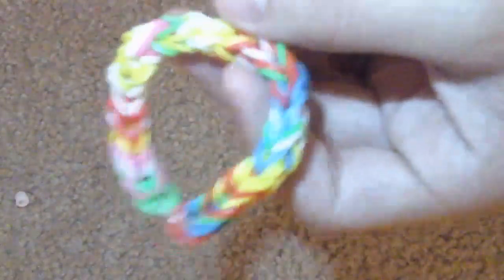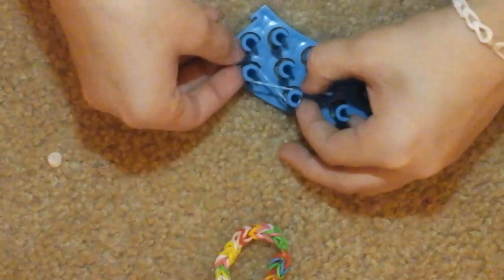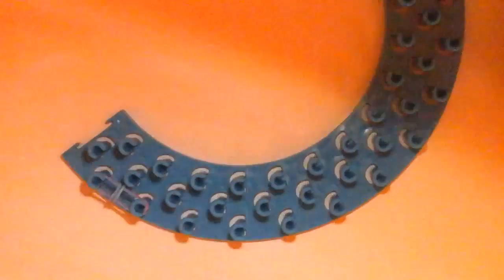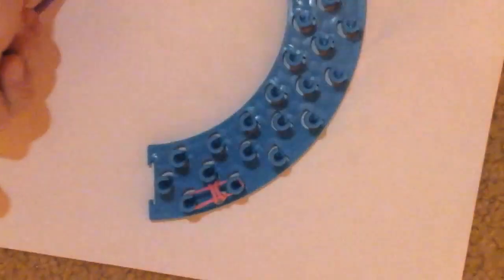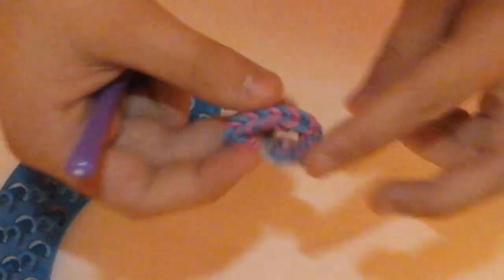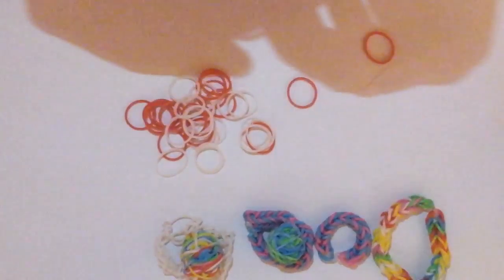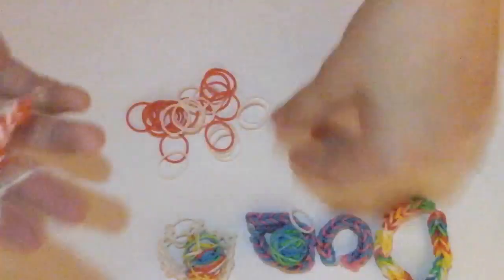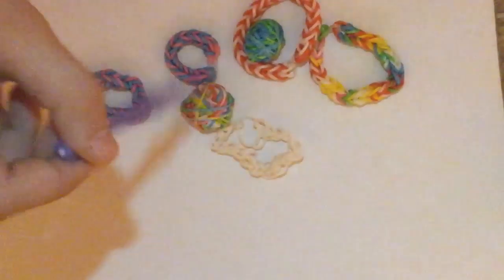How to make a fishtail bracelet and ring